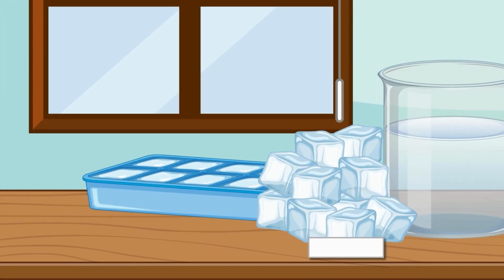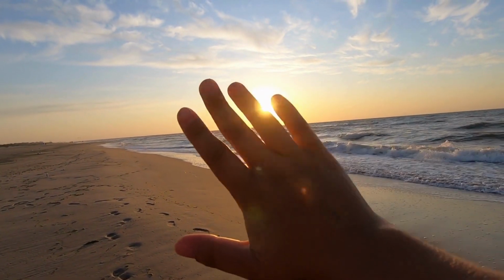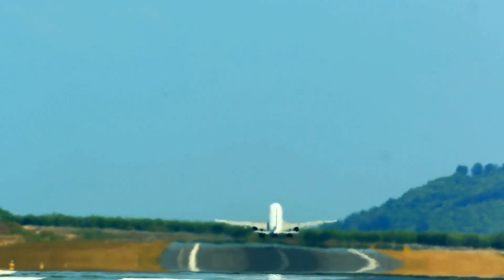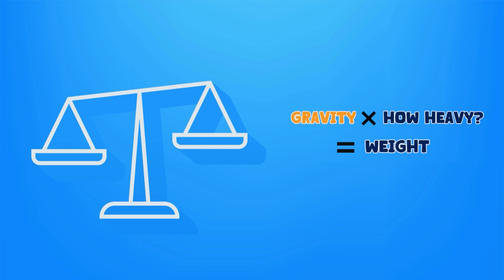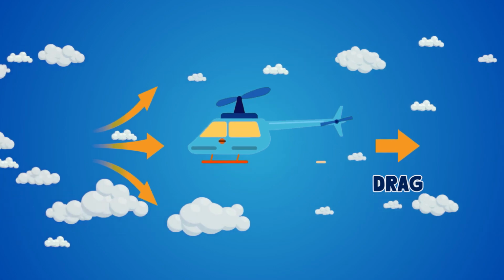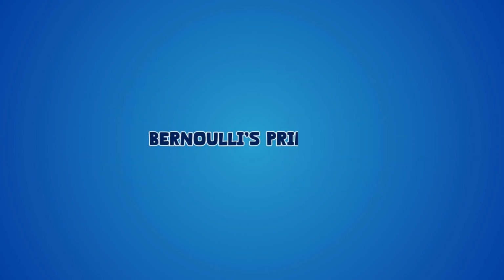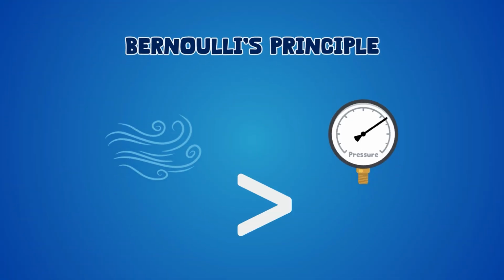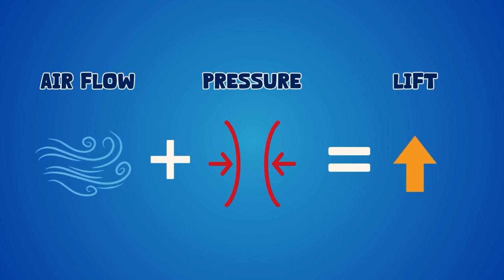Aerodynamics: What is it? | Part 2 | Lesson 4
Today we learn about the history of aerodynamics:
- What is aerodynamics?
- What are forces?
 - What forces does aerodynamics use?
- Bernoulli's Principal and Daniel Bernoulli

Presented by: Jordan Tupou (Storyteller)
Videography by: Guinivere Hugo
Curriculum content: Lesieli Oliver

*Some of the music, videography and photos in this learning video does not belong to us and has been credited with the source.
* We have used photos and videos that do not belong to us and have referenced them in the video.